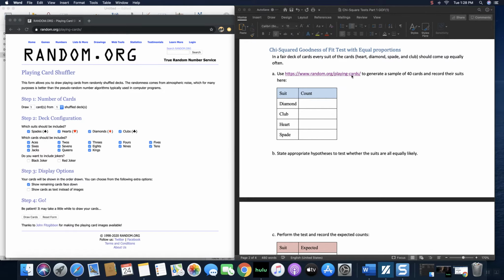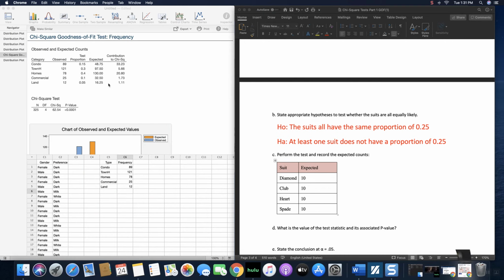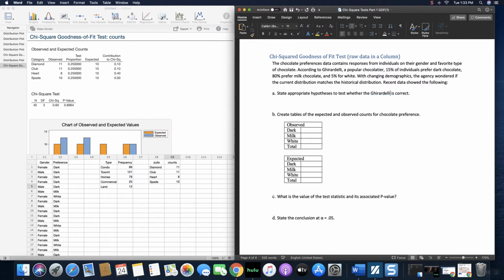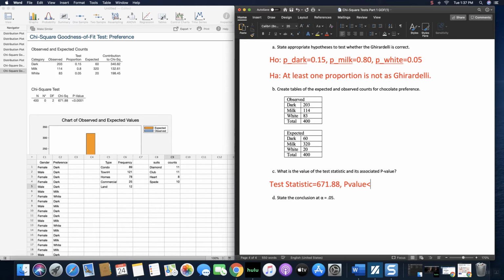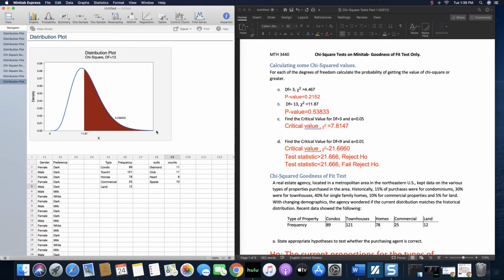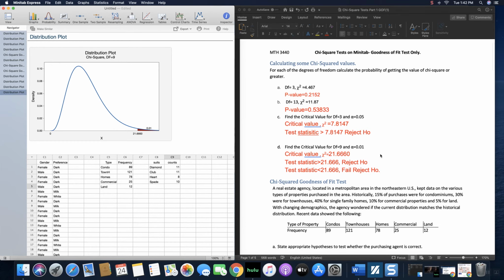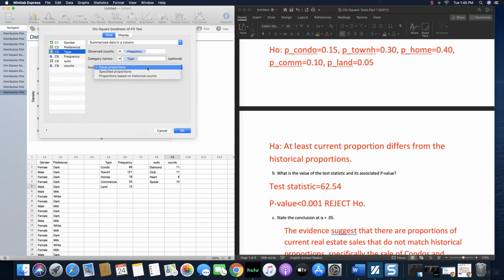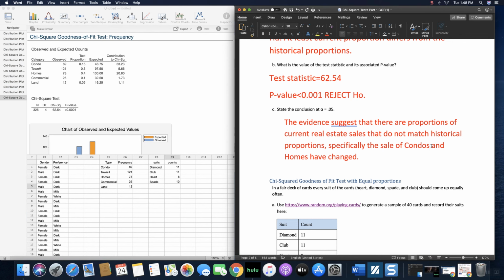Chi Squared Goodness of Fit test in Minitab Express done Many Ways!